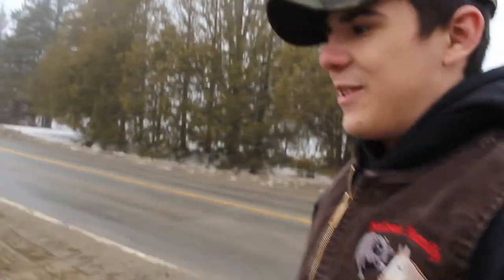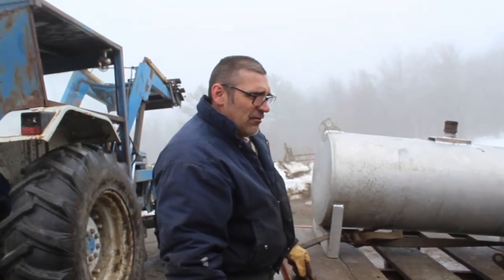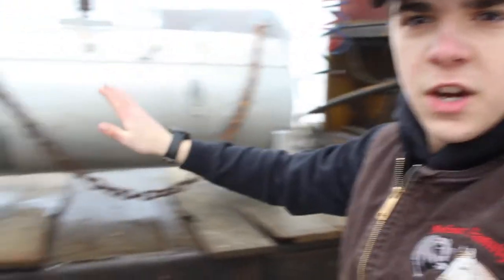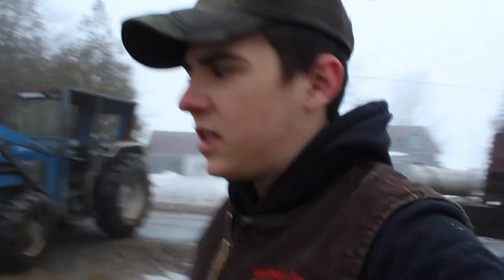The Trailers Wheel Broke Off!!!!!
In this video the wheel on the trailer broke off